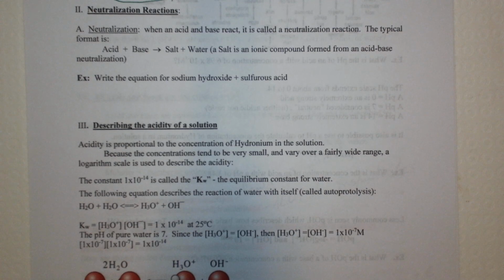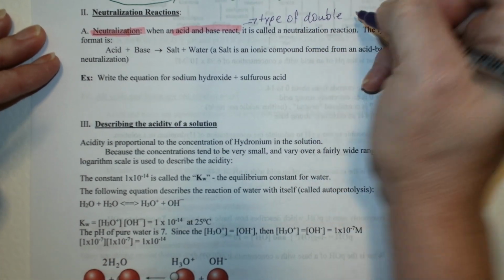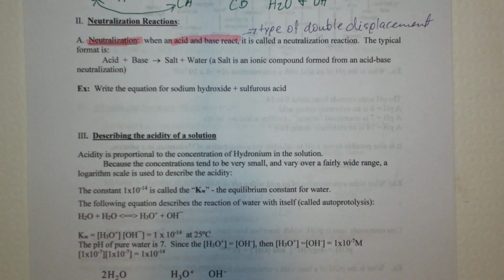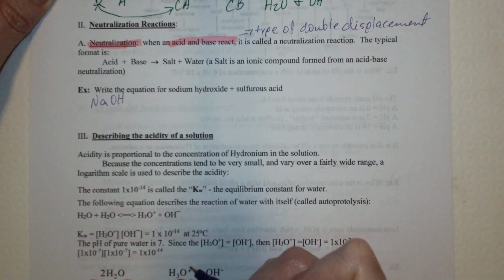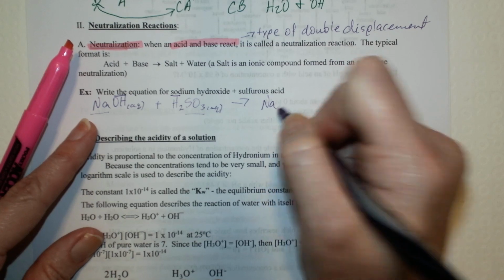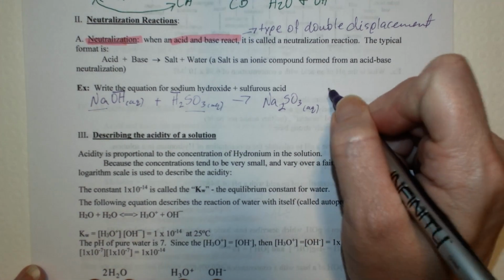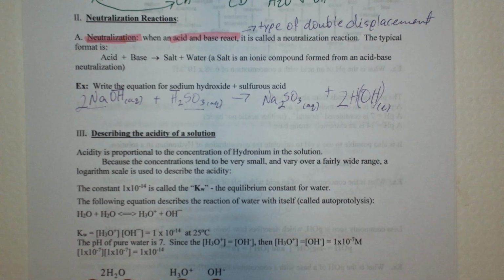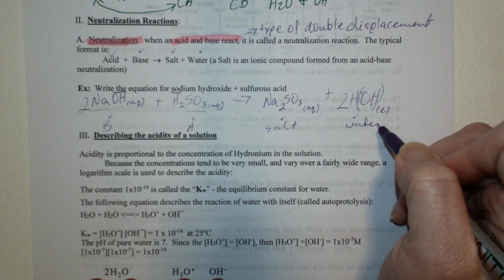Acid Base Lesson 5